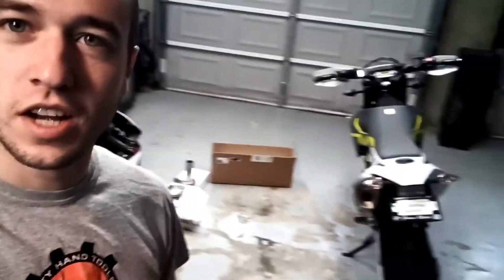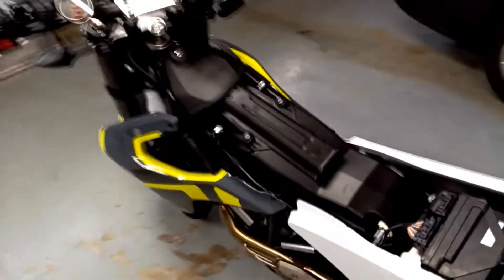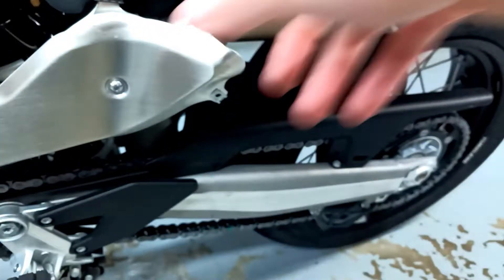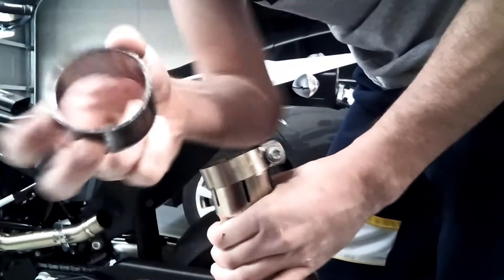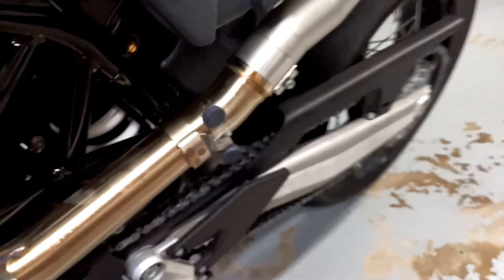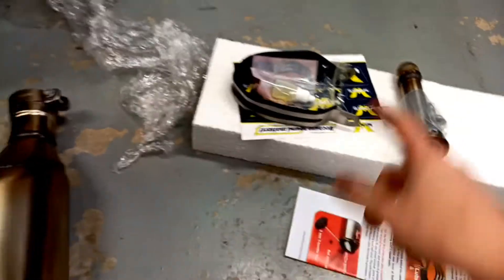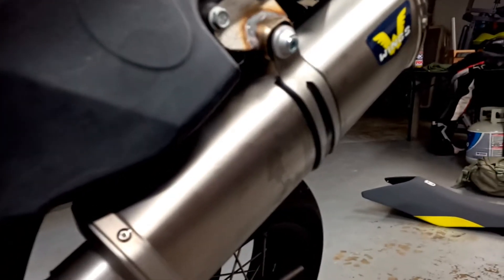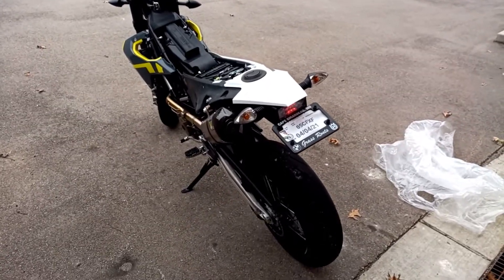Husky 701 Wings Exhaust Full Install + Tips and Tricks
Hope you enjoy this tutorial and please let me know if you have any questions, I am happy to help.